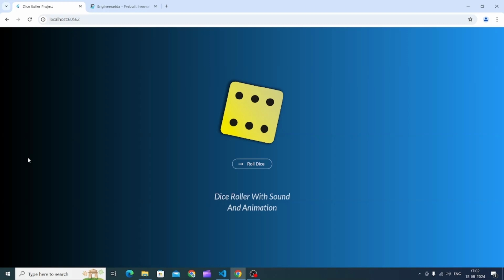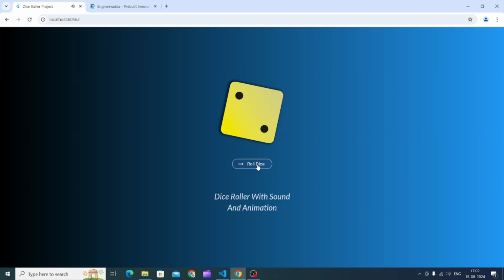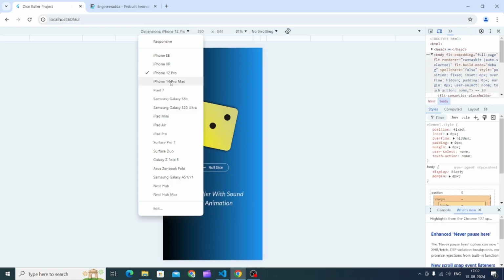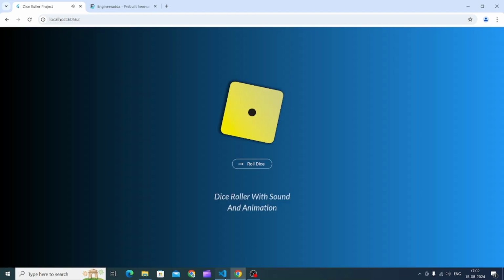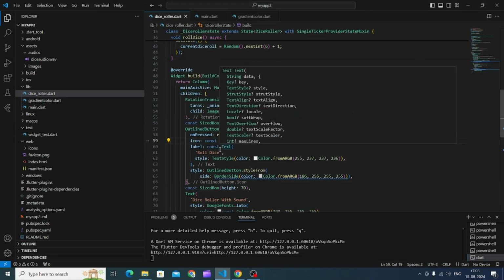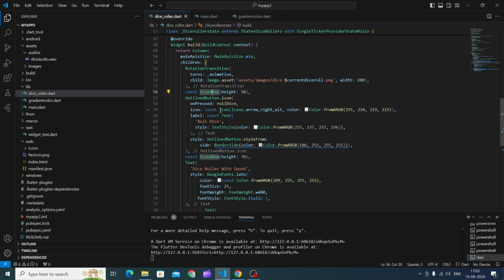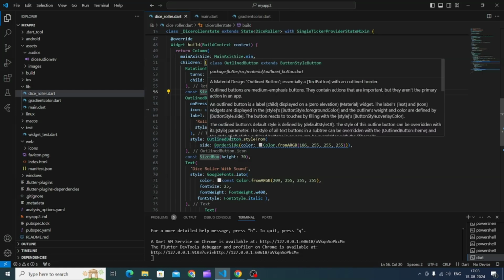Flutter Dice-Rolling App With Sound & Animation Functionality | Flutter Dice-Roller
Welcome to my latest Flutter project where I take a simple dice roller app to the next level! In this video, I'll guide you through adding sound effects for a more immersive experience, implementing smooth animations to make the dice rolls more dynamic, and incorporating multiple functionalities to enhance your app's usability.

🔹 What You'll Learn:

How to create a dice roller app in Flutter
Adding sound effects for dice rolls
Implementing animations for a polished user experience
Enhancing app functionality with advanced features
📌 Key Features:

Responsive UI with custom styling
Seamless dice rolling animation
Interactive sound effects for each roll
Multiple dice and roll combinations
👨‍💻 Perfect for:

Flutter beginners and enthusiasts
Developers looking to enhance their app's interactivity
Anyone interested in creating fun and engaging mobile applications